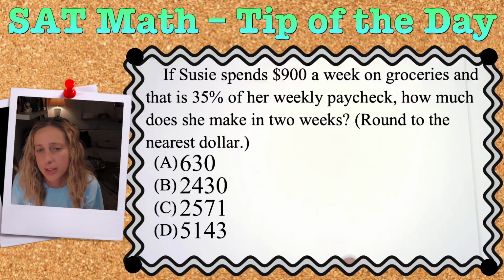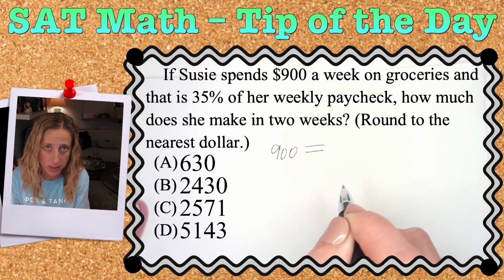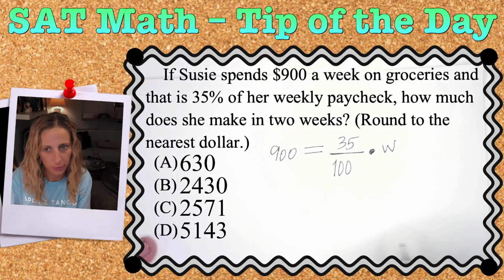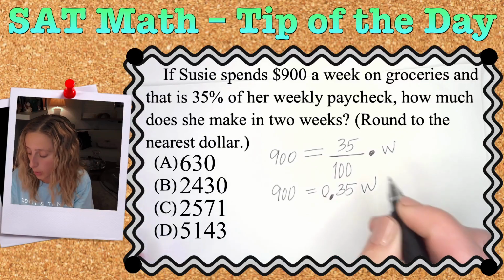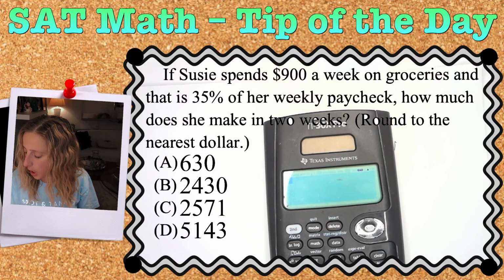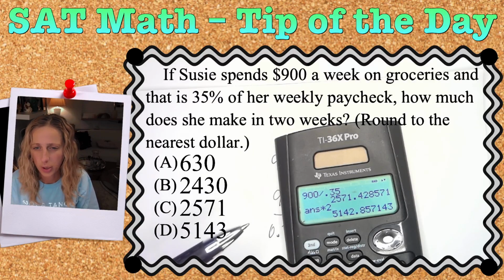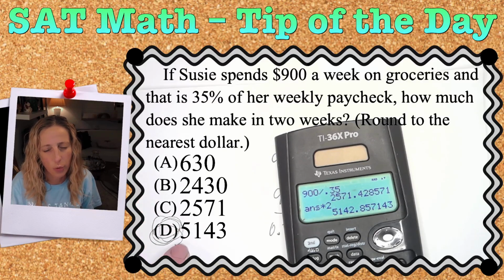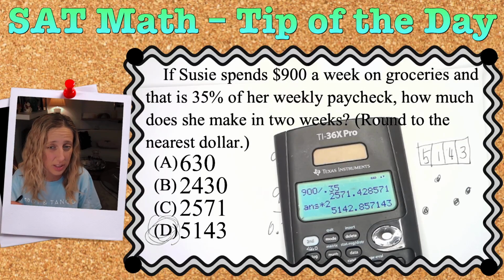SAT Math - Tip of the Day (02.02)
Video 02.01
If 10𝑥/2 = 20, then what does 5𝑥/4 equal?
(A) 1
(B) 4
(D) 10

If Susie spends $900 a week on groceries and that is 35% of her weekly paycheck, how much does she make in two weeks? (Round to the nearest dollar.)
(A) 630
(B) 2430
(D) 5243

In the provided figure, UVXY is a
parallelogram and VWYZ is a rectangle.
If VX = 14, VZ = 6, and UZ = 2,
what is the area of rectangle VWYZ?
     (A) 72
     (B) 84
     (D) 96

If 𝑎/𝑏=2,  𝑐/𝑎=4, what is the value
of (𝑎＋𝑏＋𝑐)/𝑎?
     (A) 4.5
     (B) 5
     (D) 6

SAT Math Tip of the Day